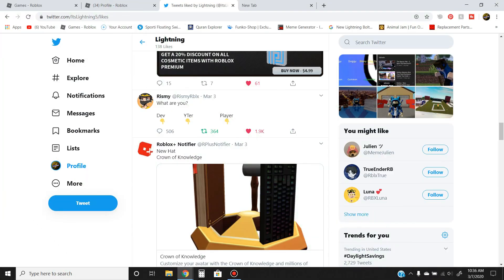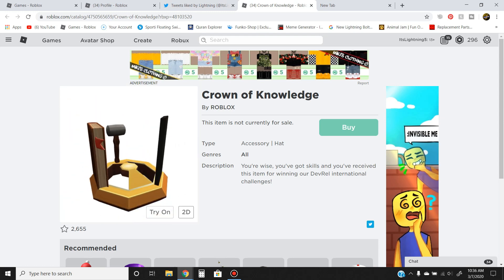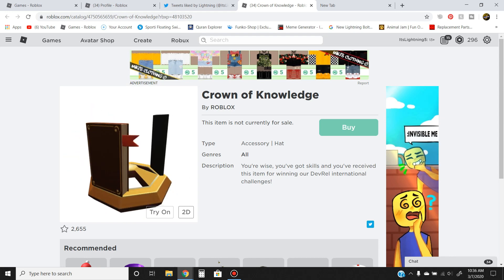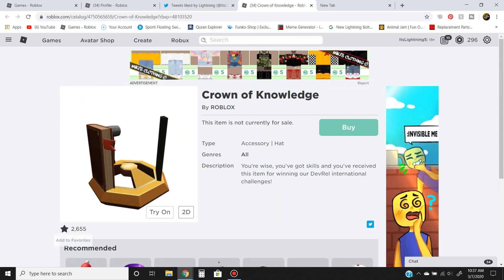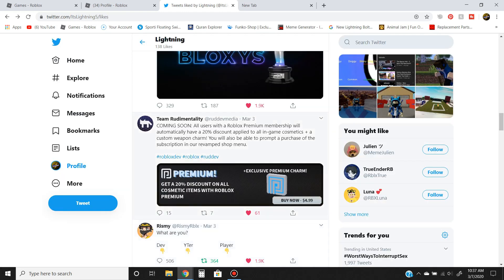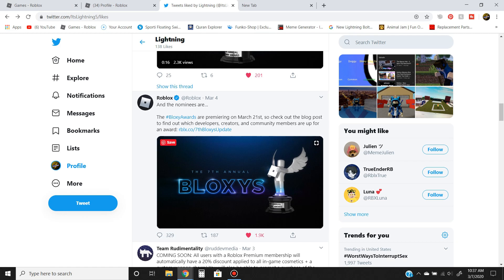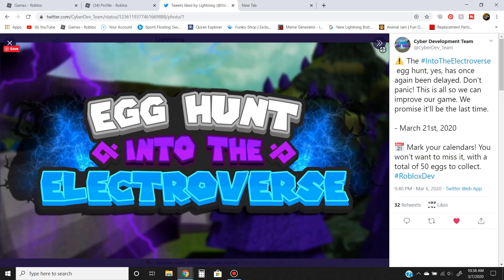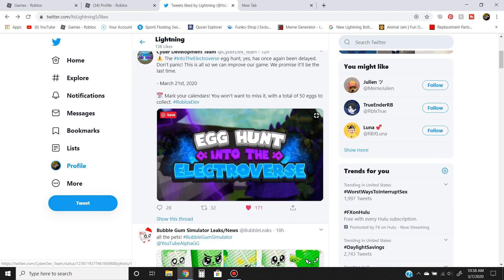Roblox - New Update News And Egg Hunt 2020 News And More!!!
Hey guys! I hope you enjoyed today's video, give a LIKE👍 if you want to see more Roblox Videos.